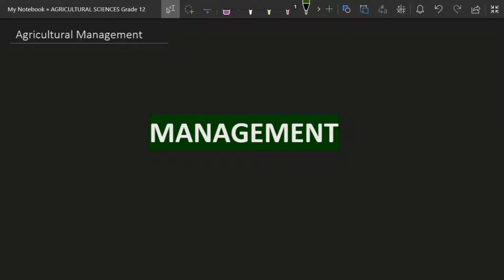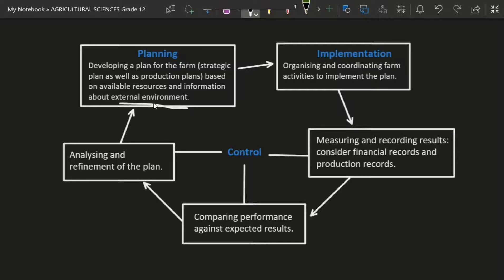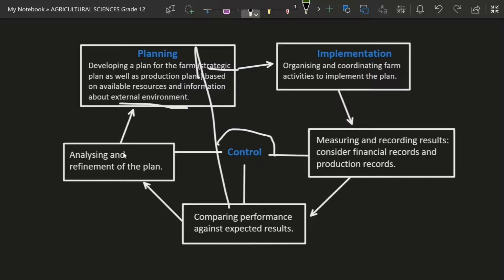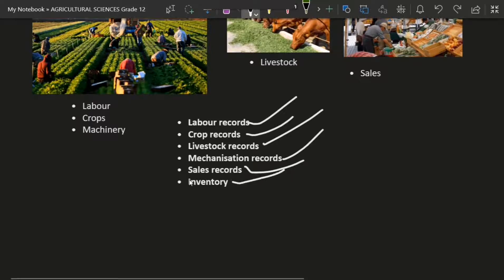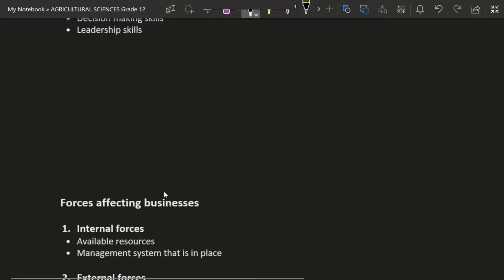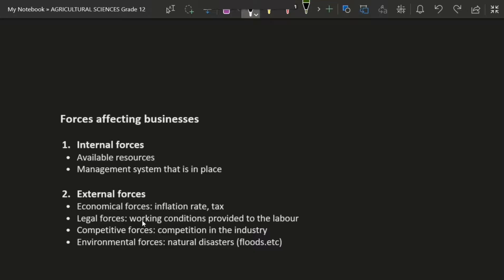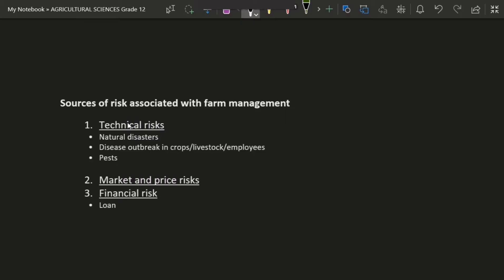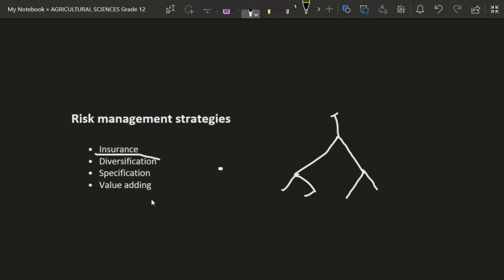AGRICULTURAL MANAGEMENT. GRADE 12. AGRICULTURAL SCIENCES. MANAGEMENT EXPLAINED UNDER 20 MINUTES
In this video we talk about the Agricultural Management featuring the Farm management.